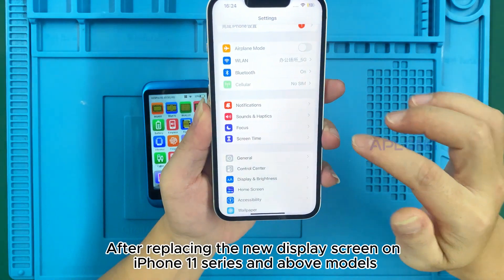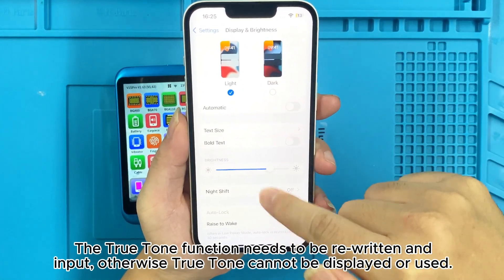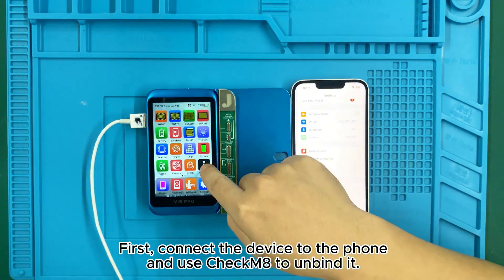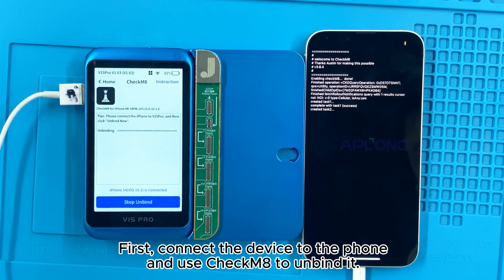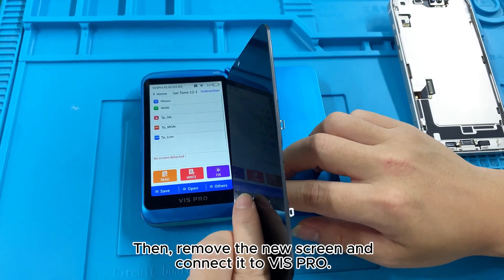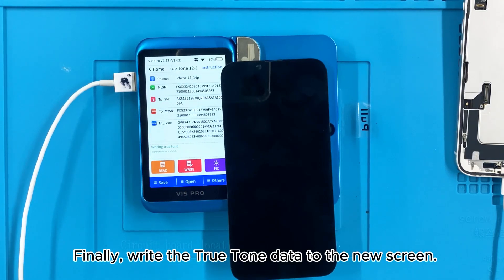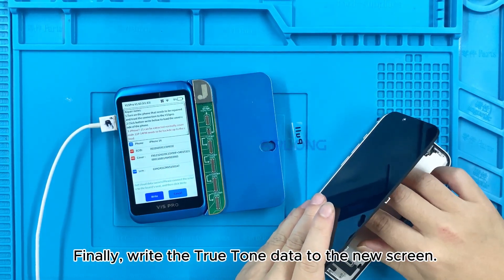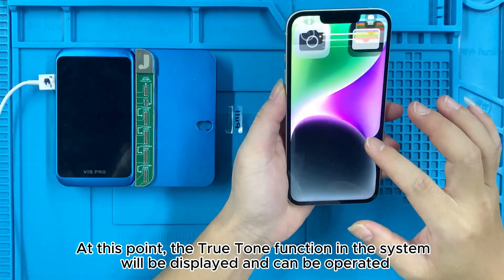The Professional Solution for iPhone True Tone Display Issues without Original Screen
Are you having trouble with the True Tone display after replacing the new screen on your iPhone 11 series or above models, without the original screen? Don't worry, APLONG laboratory has got you covered!

Our solution is simple and effective. First, connect your JCID VIS PRO to the phone and use CheckM8 to unbind it. Then, remove the new screen and connect it to VIS PRO. Finally, write the True Tone data to the new screen. With VIS PRO, you can ensure that the True Tone function in the system will be displayed and can be operated easily.

Say goodbye to True Tone display problems with APLONG laboratory solution!